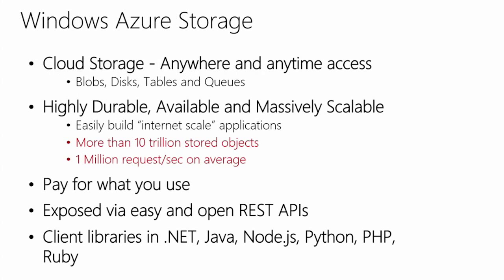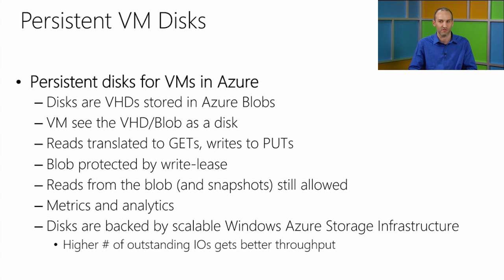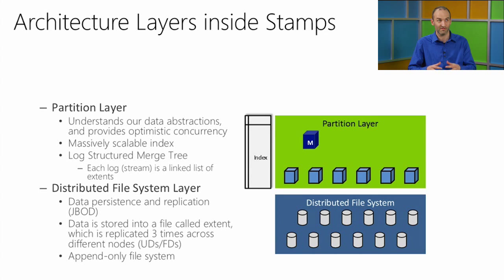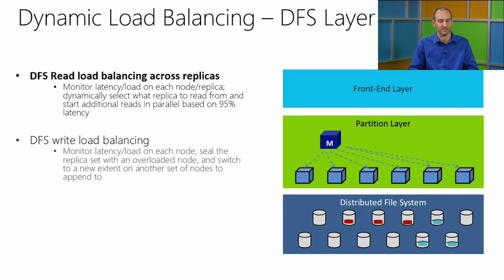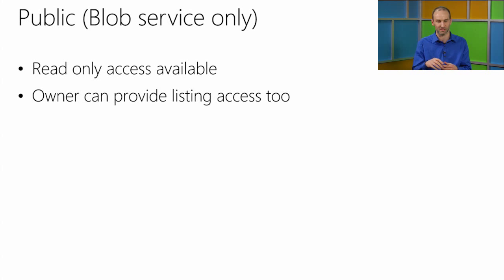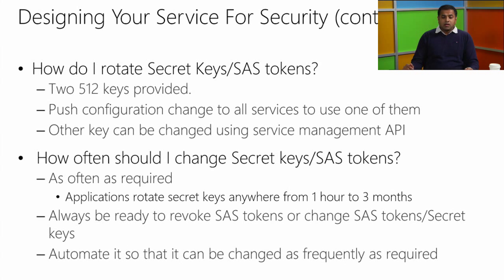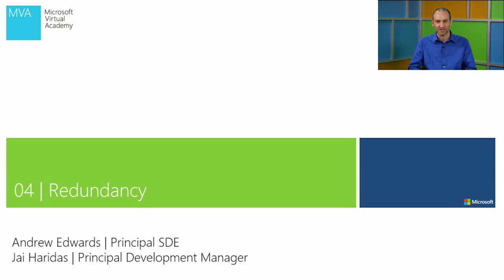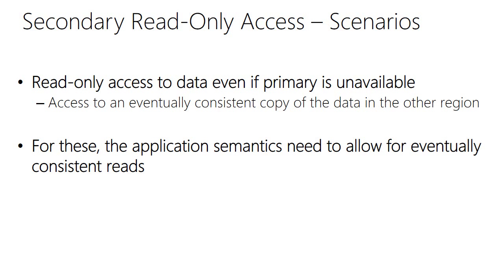Get Started with Windows Azure Today, 02, Windows Azure Storage and Best Practices, Part 1